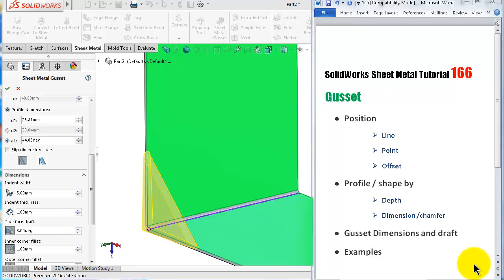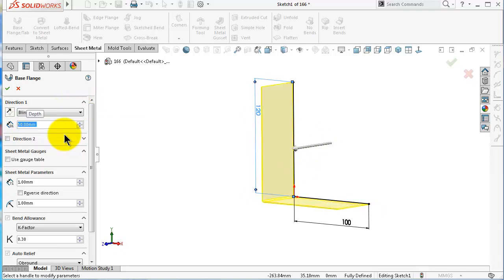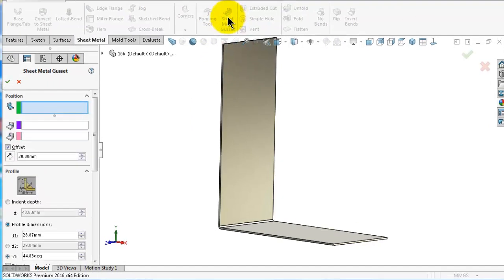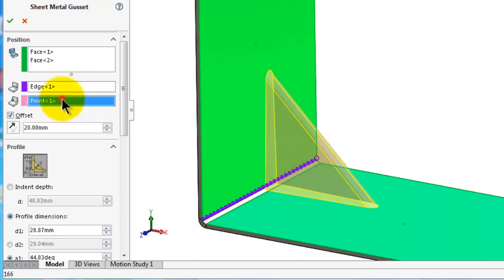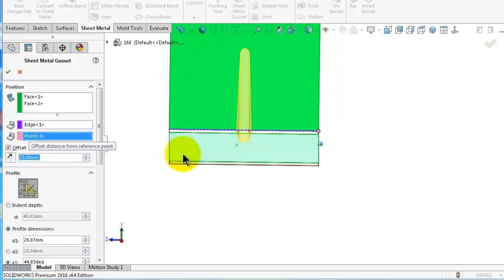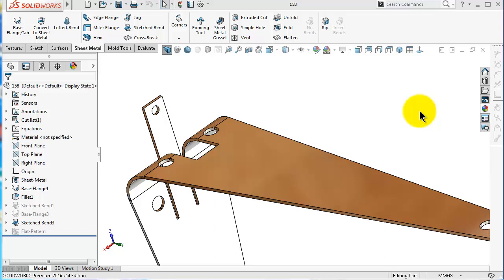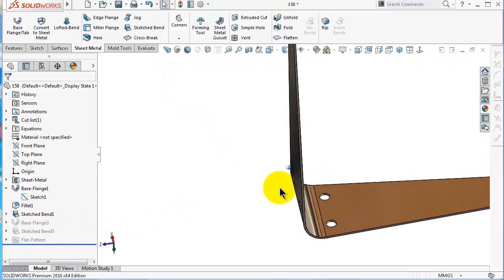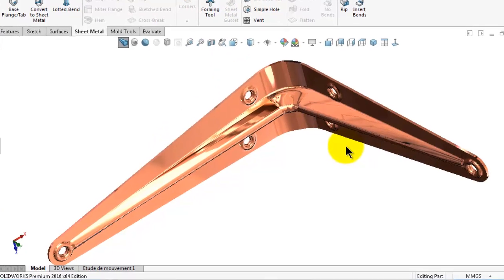166 SolidWorks Sheet Metal Tutorial: GUSSET, position, profile, shape, reference point/line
166 SolidWorks Sheet Metal Tutorial: GUSSET, position, profile, shape, reference point/line/angle

This Channel contains topics about:

- SolidWorks Sketch
- SolidWorks Surface
- SolidWorks Motion
- SolidWorks Weldments
- SolidWorks Mold Design
- SolidWorks Simulation
And MORE